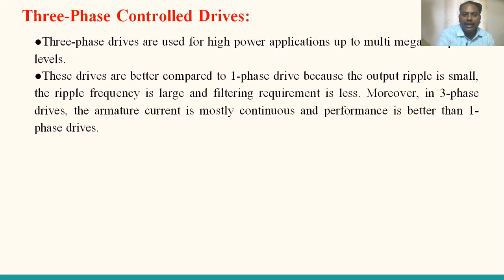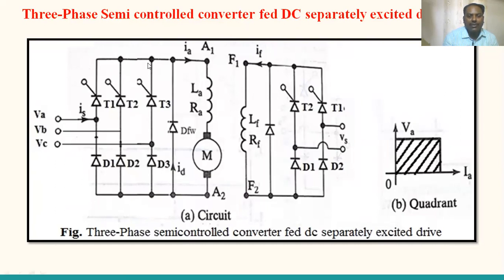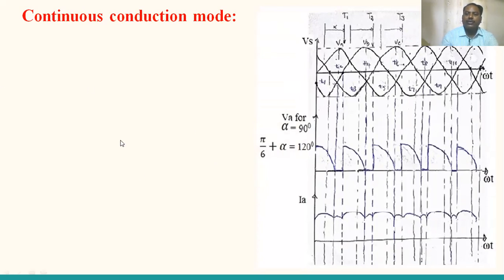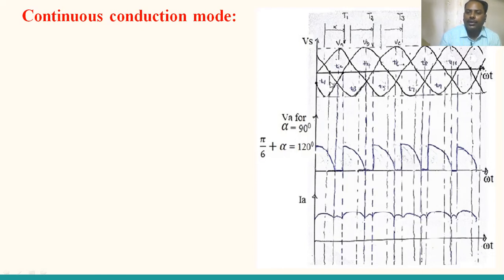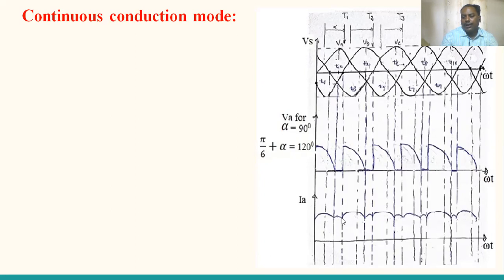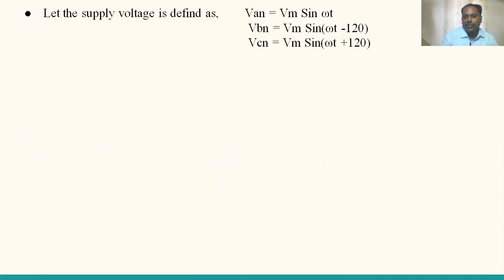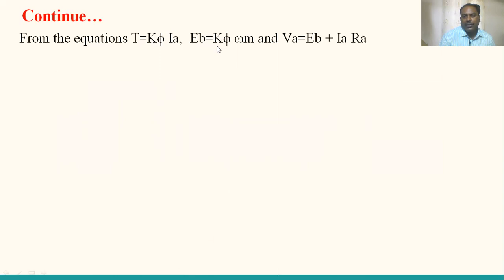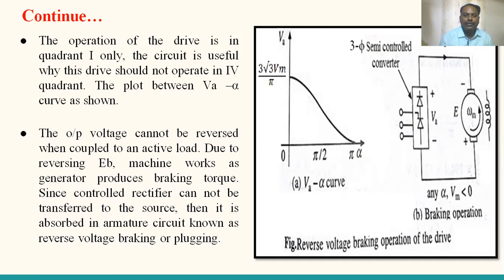PSD UNIT I Video 12